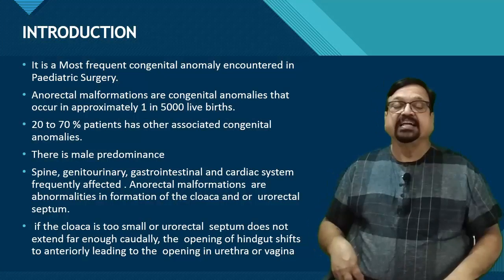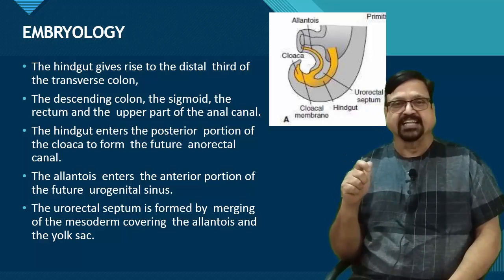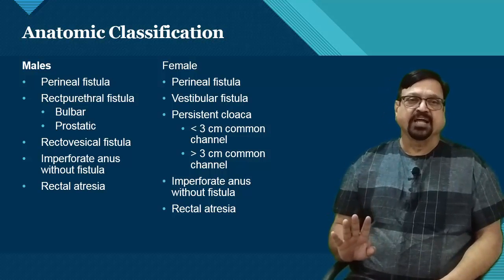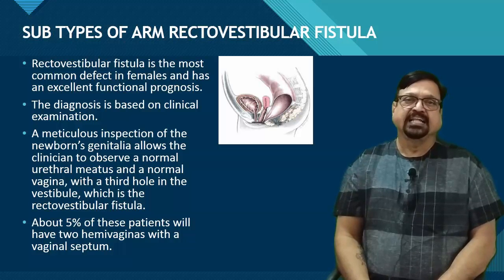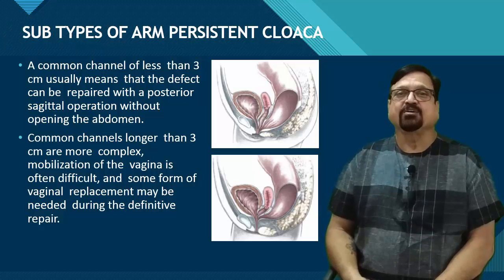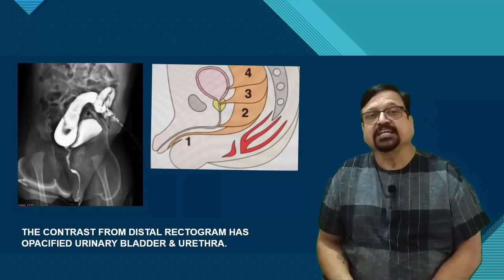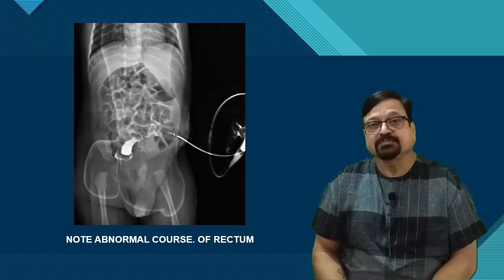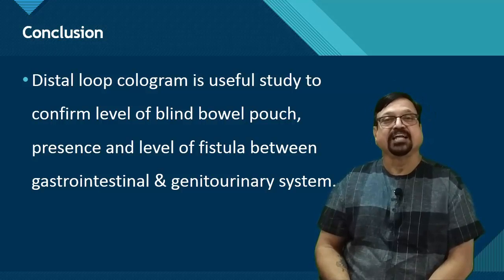TOPIC- Distal Cologram ., Learn Radiology with Dr Anil Joshi Series.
For patients of ano rectal mal formation. it is important to know types. After colostomy done, immediately following birth, before closure a surgeon want to know about the anatomical details of ano-rectal region & possibility of fistulous track. Perticularly two adjacent structures. In such patient this study is needed & is done by using water soluable contrast for possible risk of communication to internal organs.